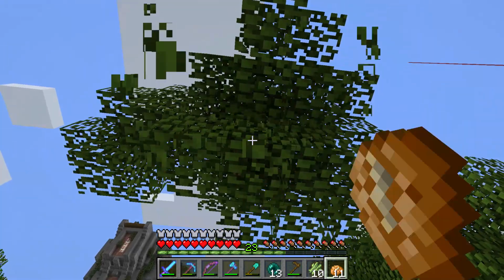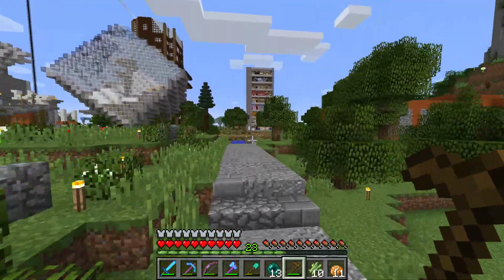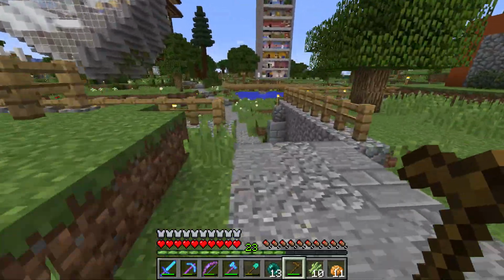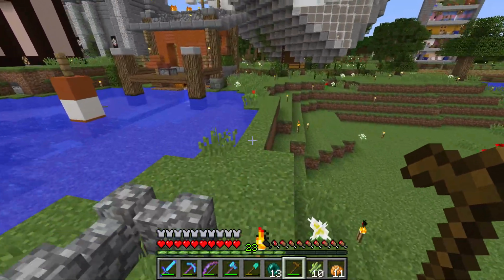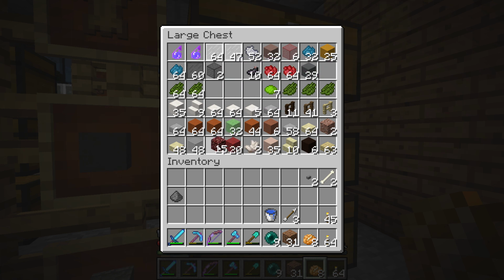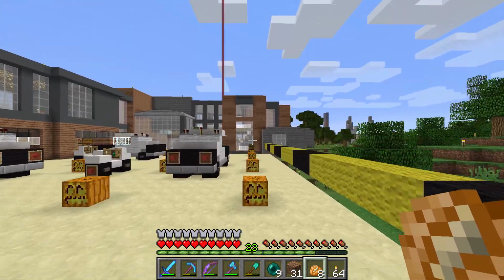Mindcrack #130: Lobster Be Gone!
I show off some of the things I have been dsoing off camera, and take down Arkas' prank.